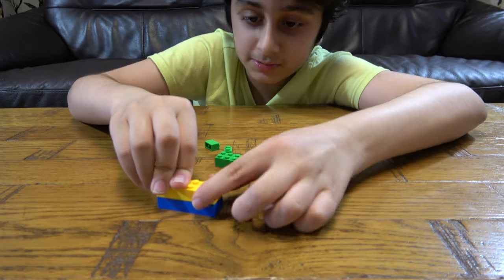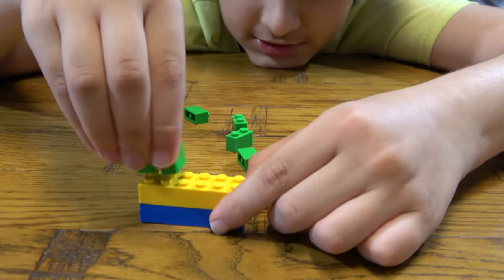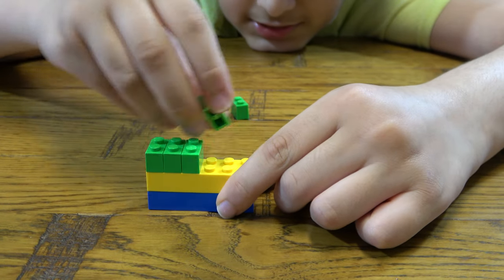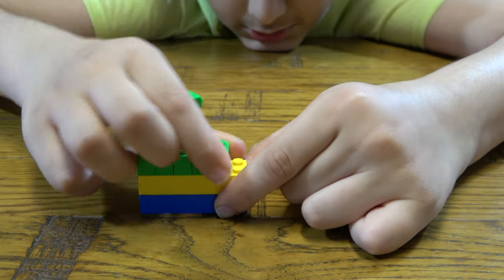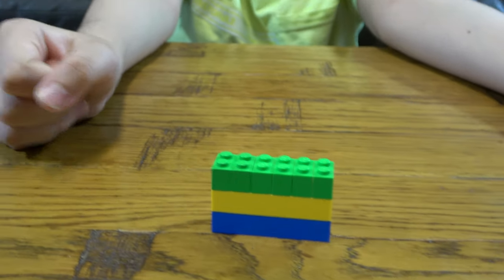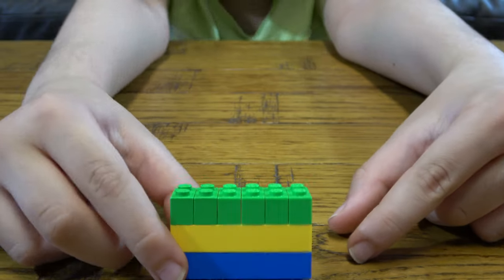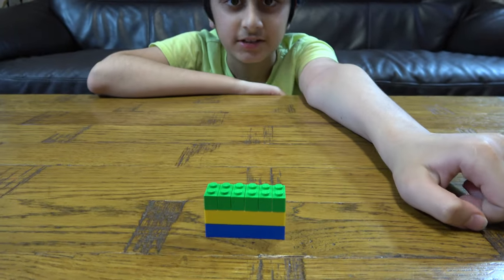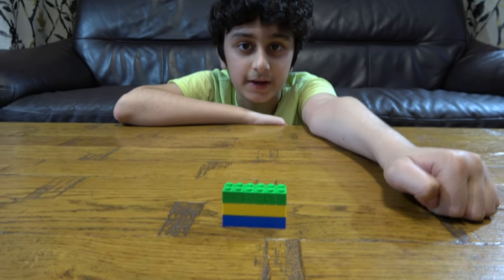Building a Lego Country Flag of Gabon